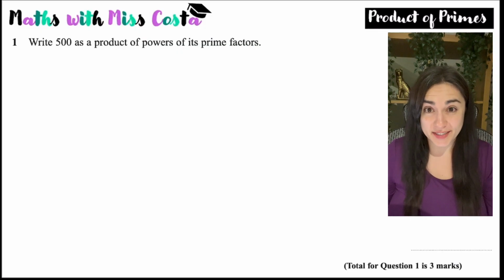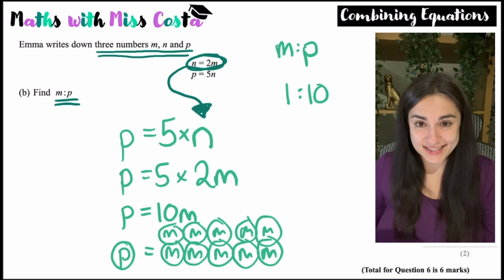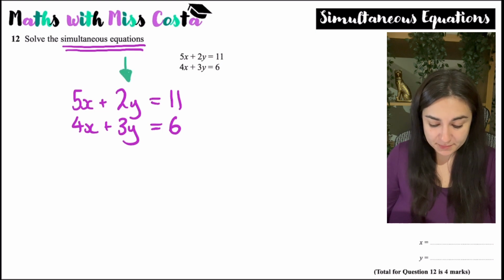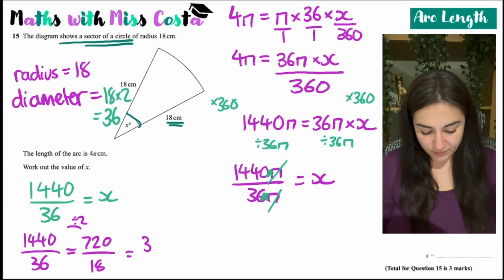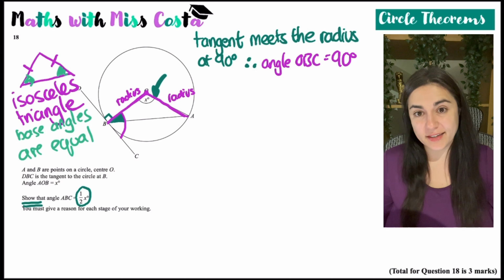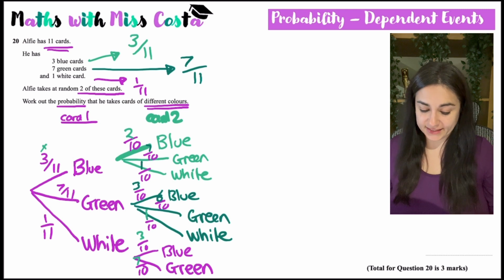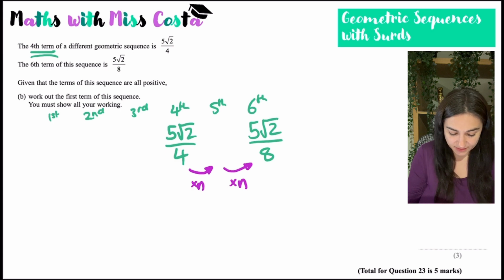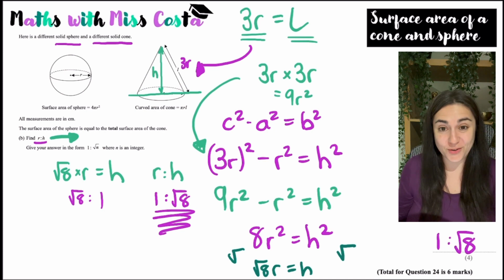November 2022 Higher Paper 1 Edexcel GCSE Exam Walkthrough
00:00 - Introduction
00:12 - Q1 - Product of Prime Factors
02:26 - Q2a - Adding Mixed Numbers
04:41 - Q2b - Dividing Mixed Numbers
06:37 - Q3 - Index Laws
08:01 - Q4 - Multiplying Decimals
10:25 - Q5 - Proportion/ Relative Frequency
12:56 - Q6a - Combining Ratios
14:06 - Q6b - Expressing Ratio as a Fraction
14:37 - Q6c - Combining Equations
16:58 - Q7 - Pressure
18:44 - Q8 - HCF and Multiples Problem Solving
22:22 - Q9a - Table of Values
24:33 - Q9b - Drawing A Cubic Graph
26:16 - Q10a - Probability - Relative Frequency
28:08 - Q10b - Probability to a Percentage
29:27 -  Q11 - Transformations - Fractional Enlargement
32:38 - Q12 - Solving Simultaneous Equations
36:08 - Q13 - Inverse Proportion
39:18 - Q14 - Drawing a Histogram
44:21 - Q15 - Arc Length
50:36 - Q16a - Algebraic Proof
56:54 - Q16b - Reasoning
1:00:49 - Q17 - Fractional Indices
1:03:18 - Q18 - Circle Theorems
1:10:59 - Q19 - Forming and Solving a Quadratic From Algebraic Fractions
1:20:04 - Q20 - Probability - Dependent Events
1:26:41 - Q21 - Trigonometric Graphs
1:28:17 - Q22 - Sine Rule
1:35:17 - Q23a - Geometric Sequences with Surds
1:39:06 - Q23b - Geometric Sequences - Finding a Previous Term
1:45:12: - Q24a - Volume of a Cone/Sphere + Forming Equations
1:49:15 - Q24b - Surface Area of a Cone and Sphere + Forming Equations